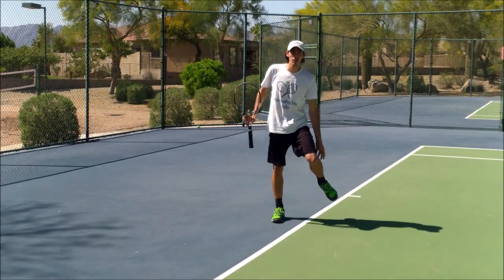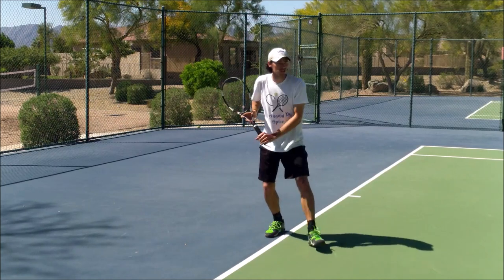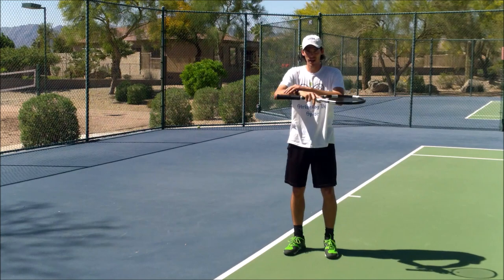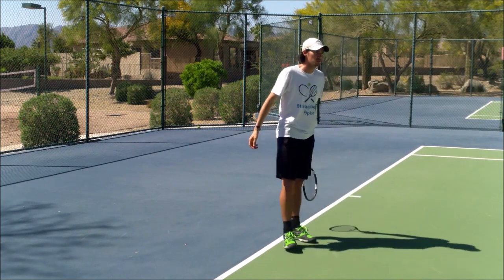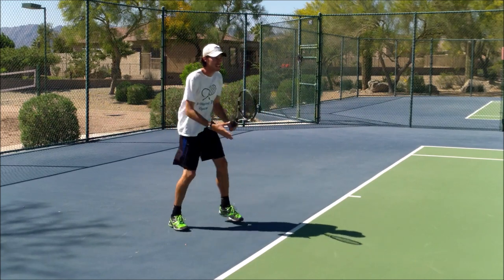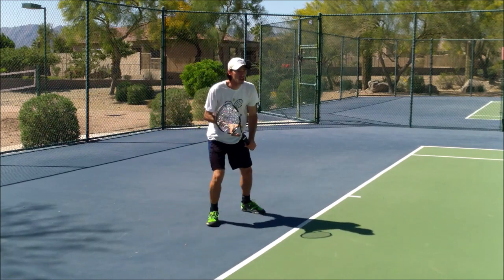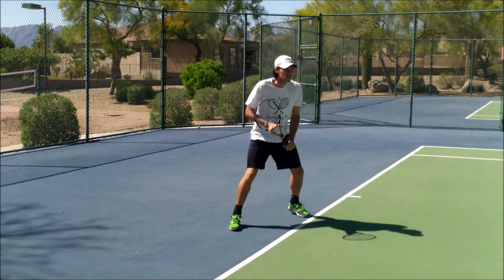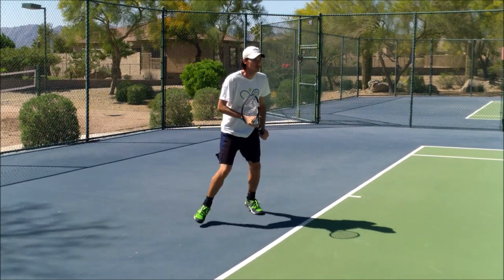Tennis Quick Tips: How to Hit a One Handed Backhand - Shoulder Turn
Subscribe for more tennis coaching and tennis playing tips, as well as tennis racquet stringing tips, coming at you from a high level college tennis player with 6 years of coaching experience at the top of the junior level!

You send the video, I send an edited and educational version back to you, as well as a detailed write up. for an example of the video analysis you can receive of yourself!